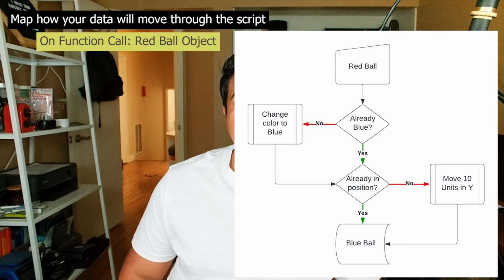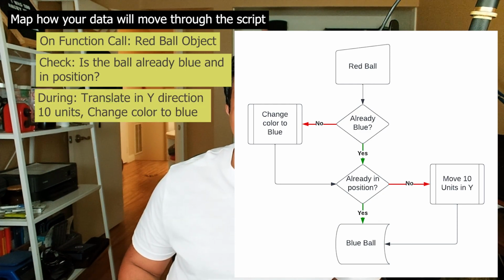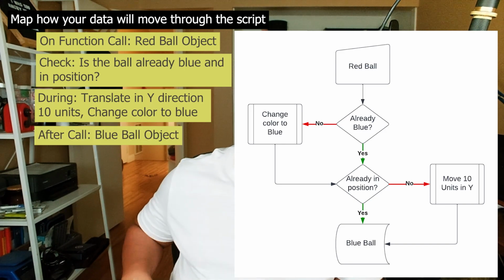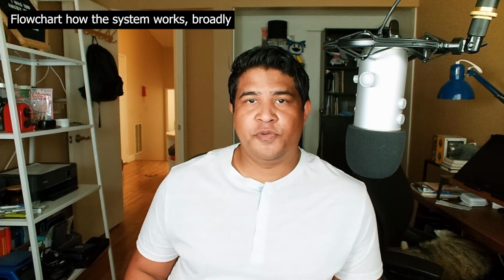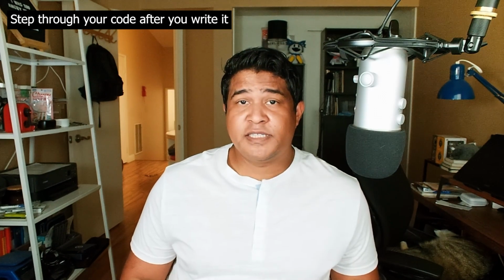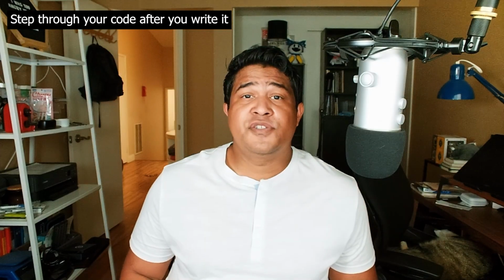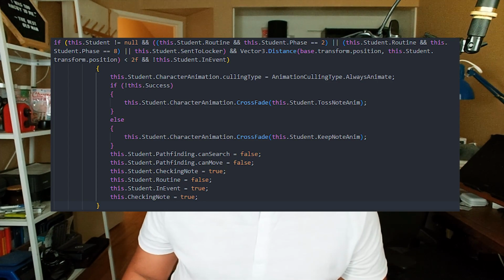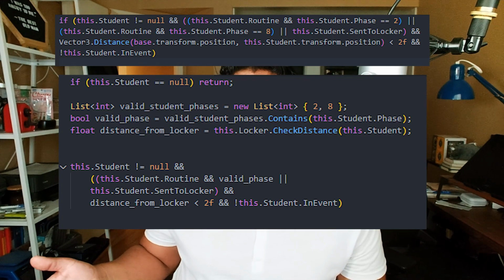Write Better Game Code | Spaghetti Code and How to Avoid It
In this video, Michael goes over a few tips to avoid spaghetti code. Boring? Yes. But hopefully a little helpful.